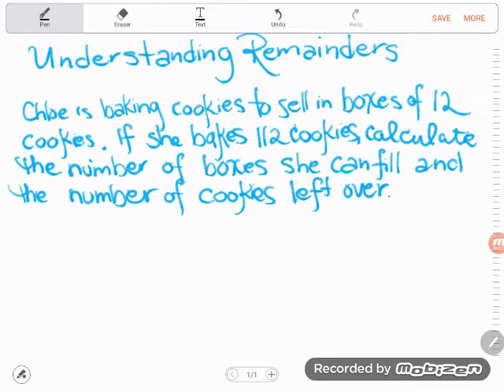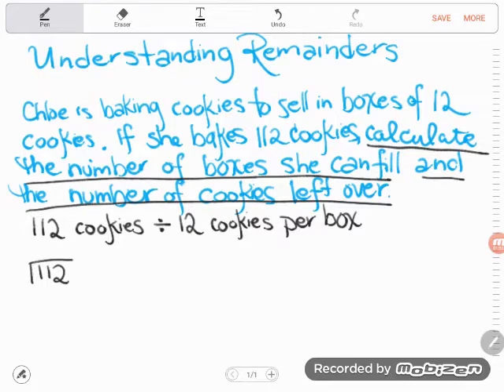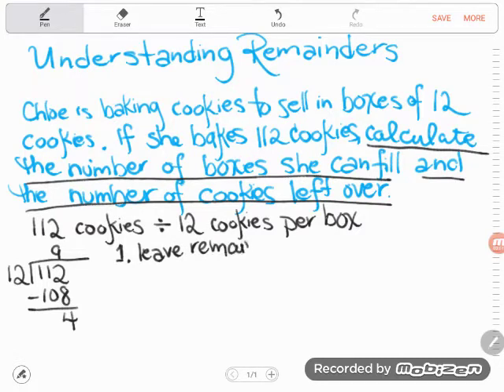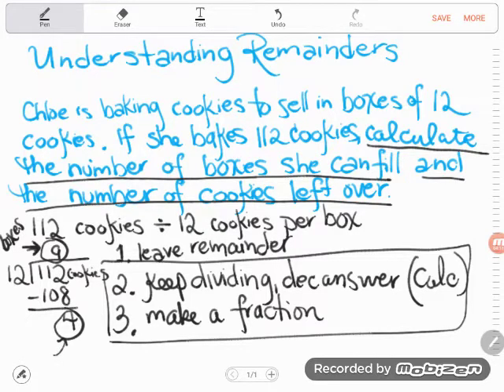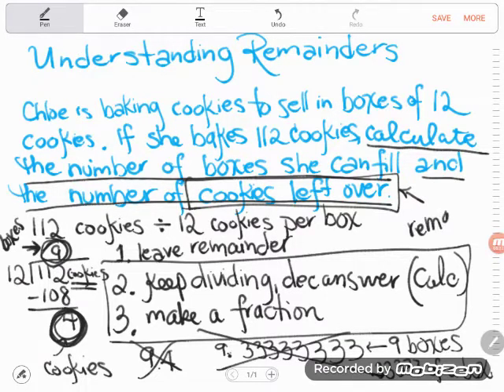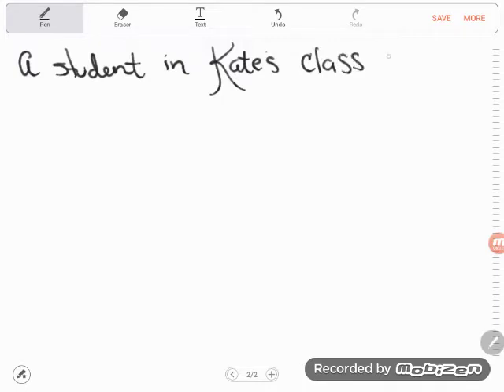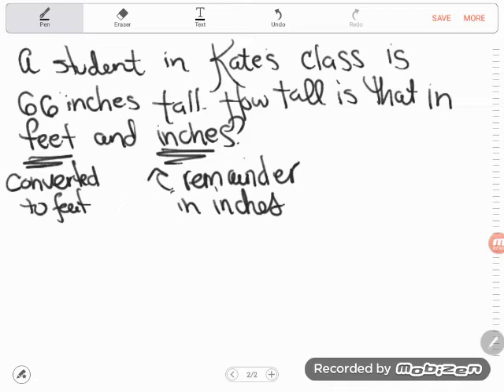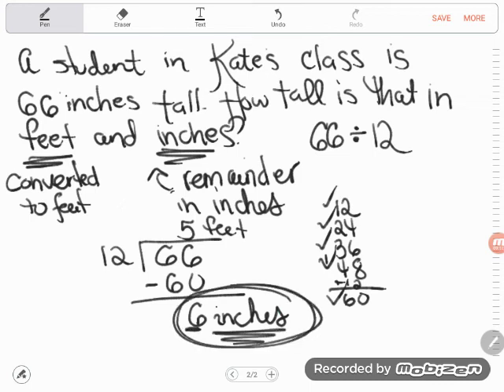GED® Math Prep: Understanding Remainders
Students just don't get "remainders". Turns out that there's a time and place for remainders. Here Kate walks you through two such examples.